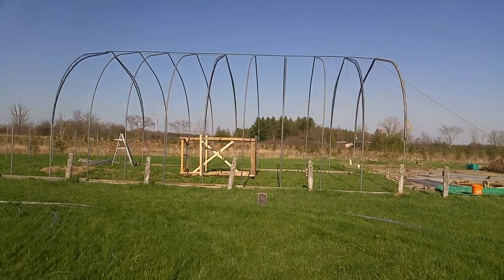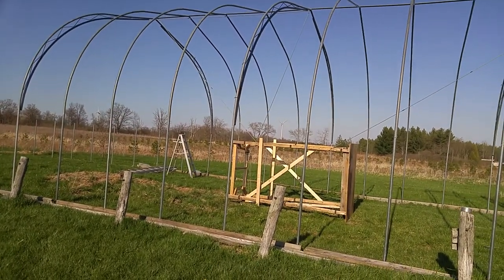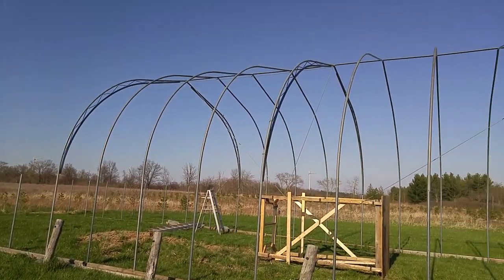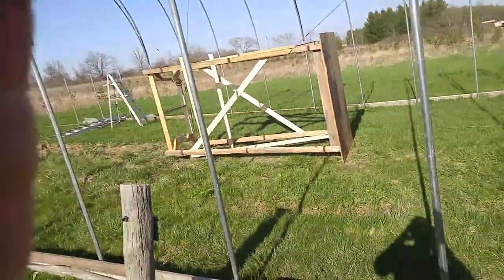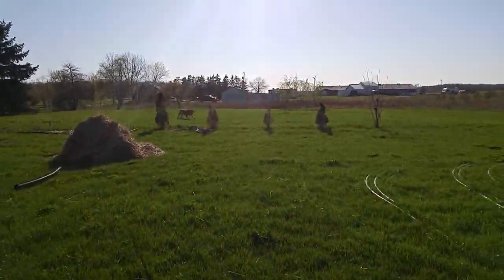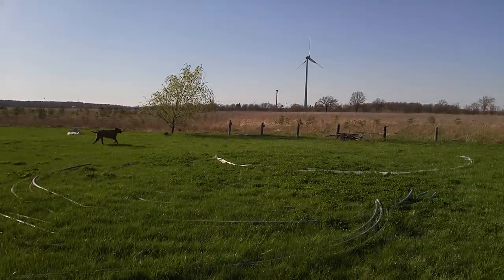Tim's "Greenhouse Project" - 10 Arches Up!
Ten arches of the modified greenhouse are standing but not yet secured.